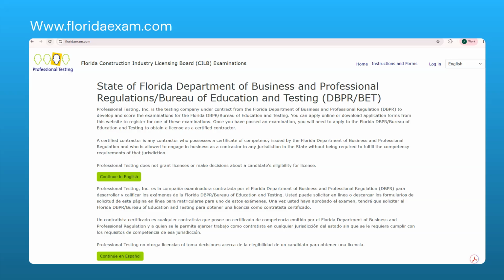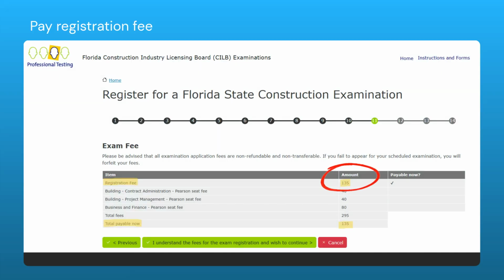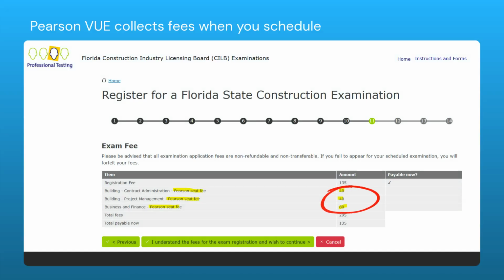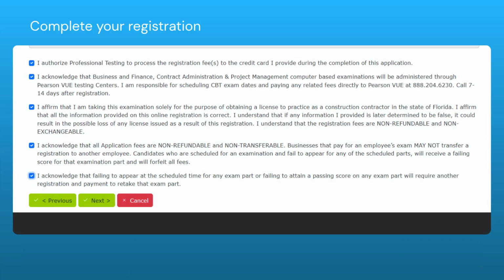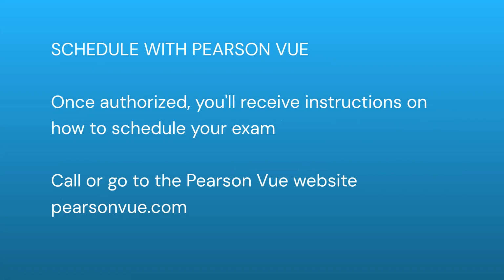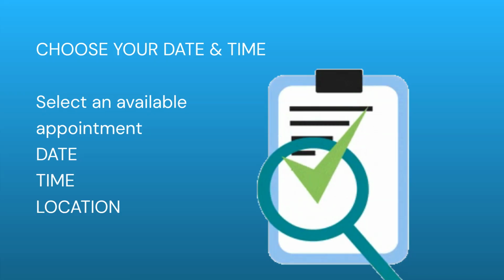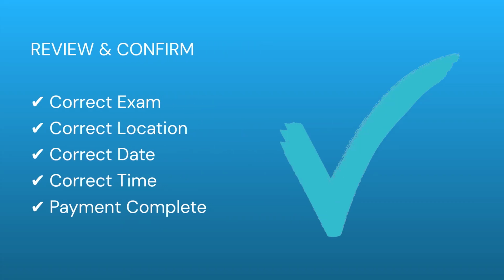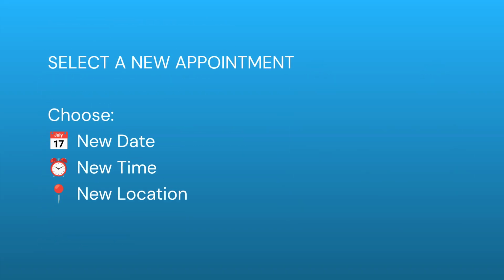How to Register, Schedule and Reschedule Your Florida Contractor Licensing Exam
Learn how to schedule or reschedule your Florida Contractor Licensing Exam in this quick step-by-step guide. We cover the Florida contractor exam registration process, 2026 exam fees, Professional Testing, Pearson VUE, and how to choose your exam date and testing location.

Whether you're taking the Florida Business & Finance Exam, Trade Knowledge Exam, Contract Administration, or Project Management, this video will help you understand how to get your exam scheduled.

🎯 Need help passing your exam?

Palm Construction School offers:
📚 Required reference books
💻 Self-paced online courses
🎥 Live Zoom classes
🧠 Practice exams & tutoring
✅ Pass Guarantee

👉 Get started here: Palm-School.com